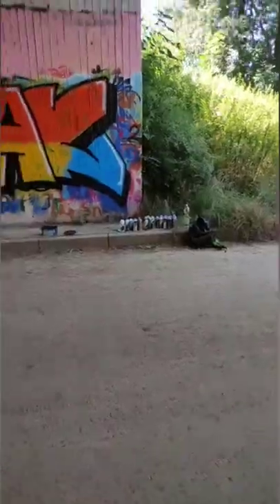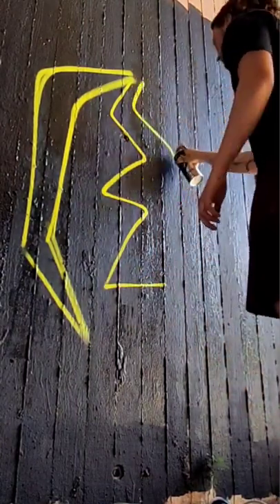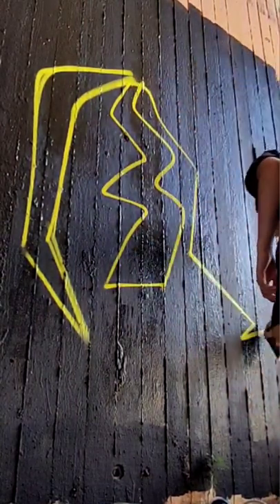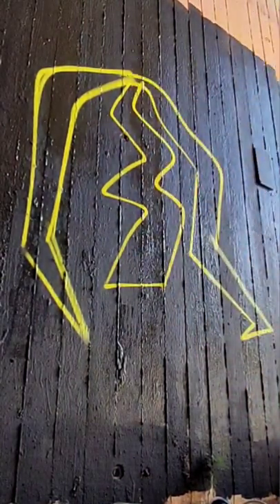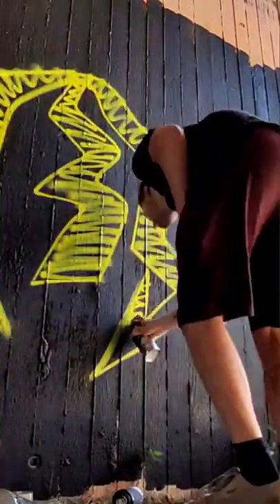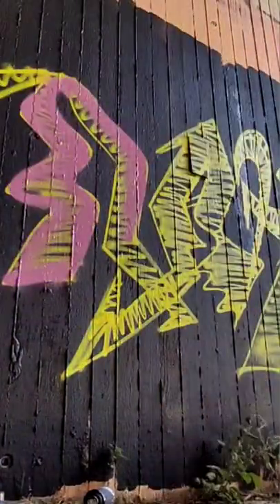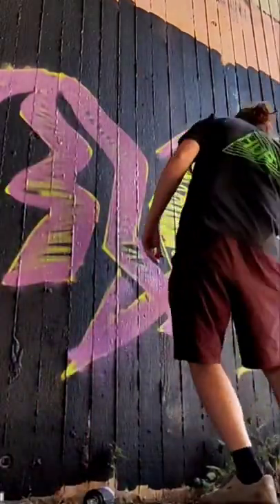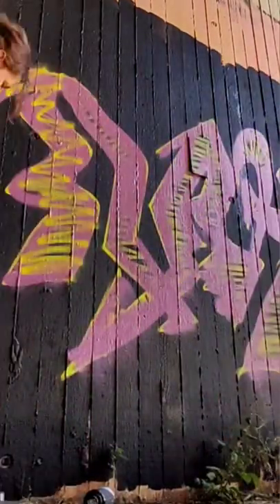So we're about to paint something.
Graffiti making of an ugly ignorant antistyle. I love how it came out. Loop Colors spray cans are so underrated, they are just the best spray cans in the scene.